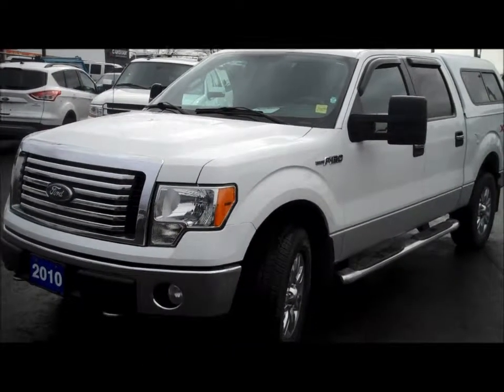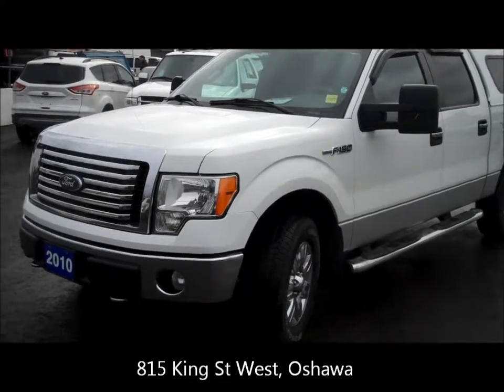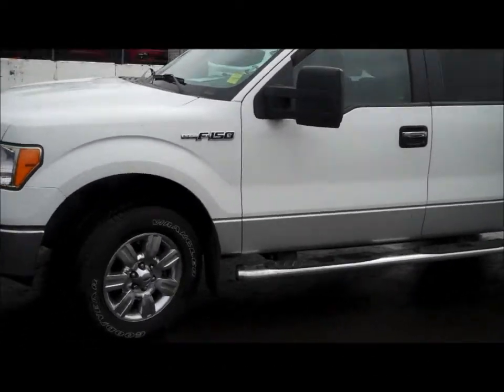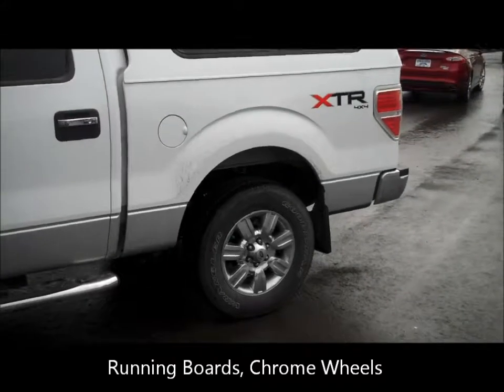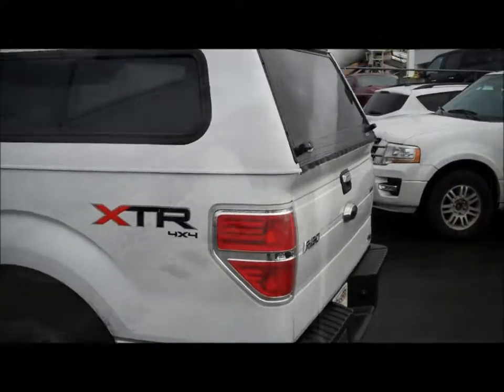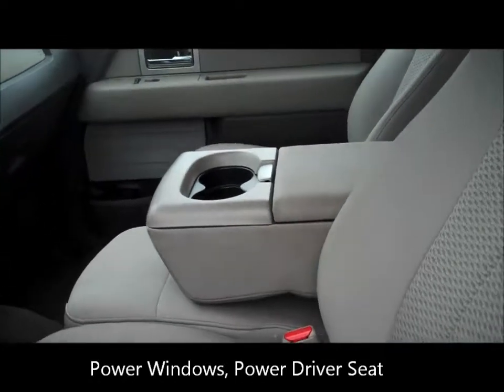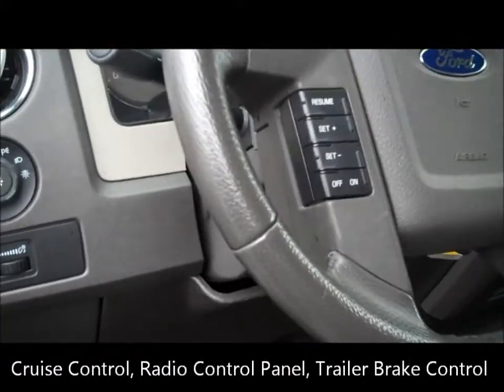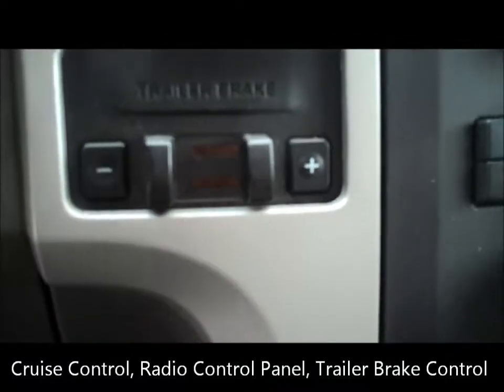2010 Ford F-150 XLT CAP! 4WD! TRAILER TOW MIRRORS! Stock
2010 FORD F150 SUPERCREW XLT/XTR PACKAGE BROUGHT IN ON TRADE. IDEAL VEHICLE WITH TRAILER TOW MIRRORS, GREAT FOR PULLING A TRAILER/BOAT CAMPING WITH THE BOX CAP. Came in with 93,276km on a 5.4L V8, 6 speed automatic, OXFORD WHITE CLEARCOAT WITH STONE CLOTH, 6 PASSENGERS, AIR, POWER WINDOWS, LOCKS, POWER DRIVERS SEAT, MIRRORS/TRAILER TOW, KEYLESS ENTRY WITH KEYPAD, TRAILER BRAKE CONTROLER, 3.73 REAR END, COLOUR MATCHED CAP, FOG LIGHT, LOWER TWO TONE PAINT, SIRIUS SATELLITE WITH 3 MONTHS PREPAID.
CLEAN CARPROOF! FREE CARPROOF!
Financing available...
Remainder of manufacturer's warranty.